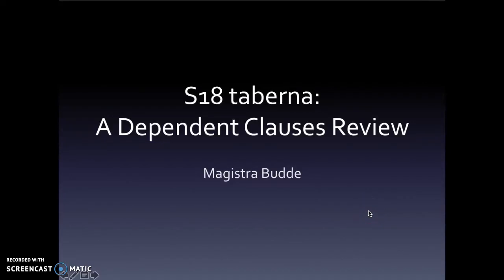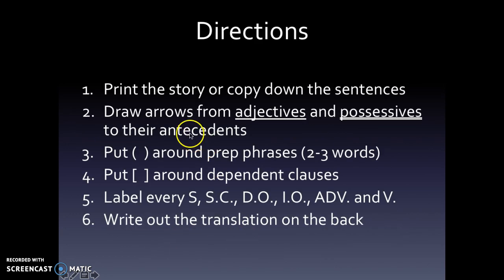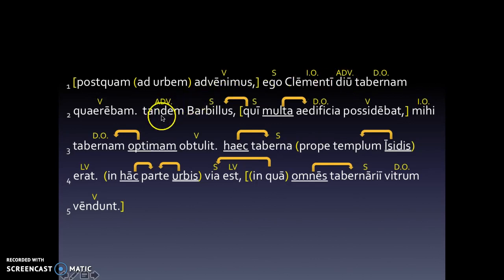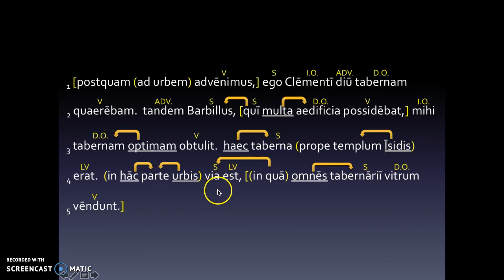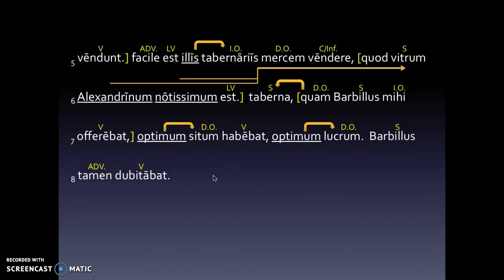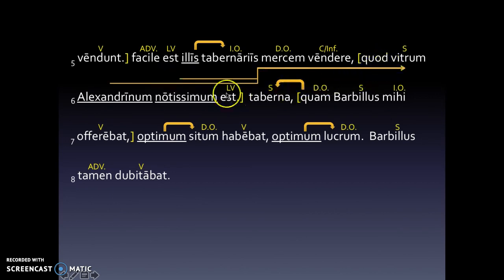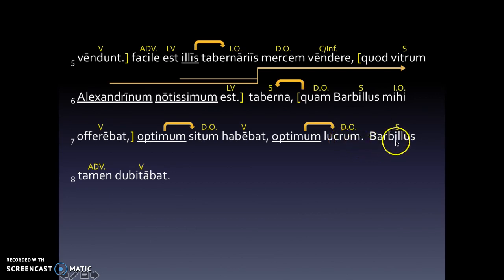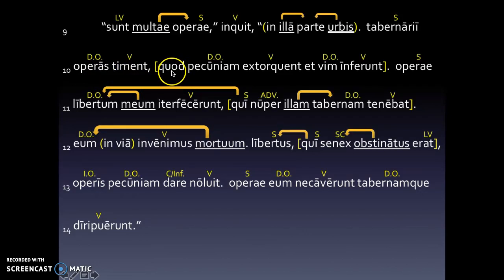S18 taberna Pars I